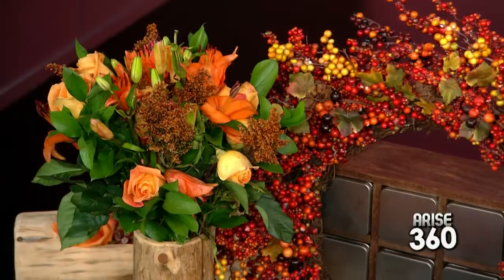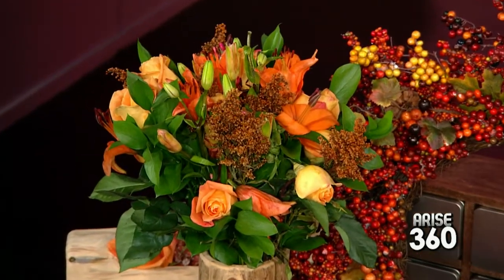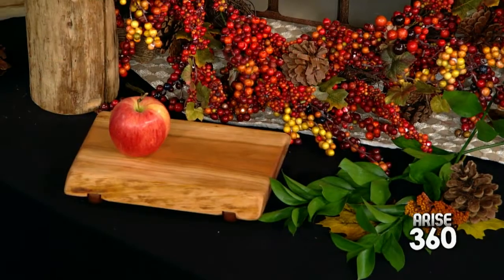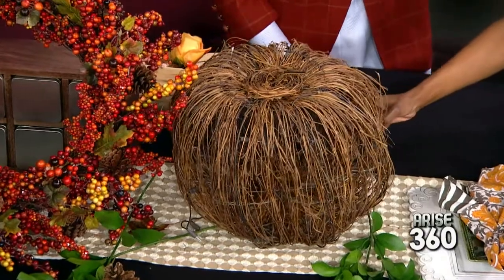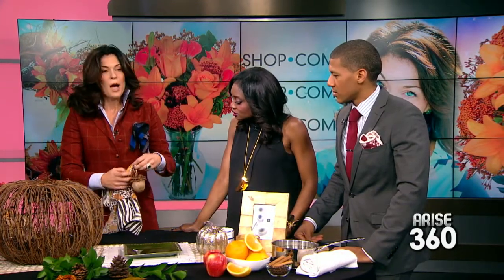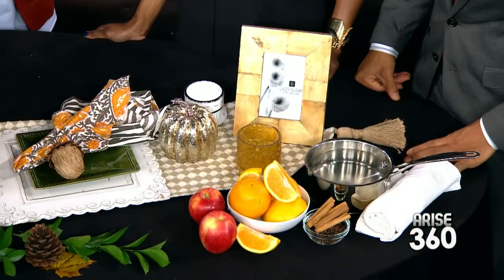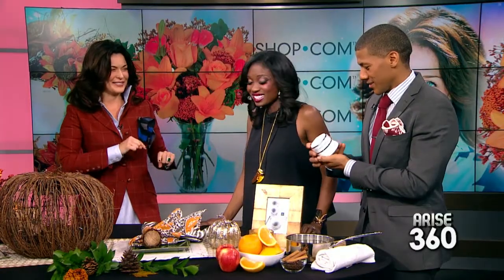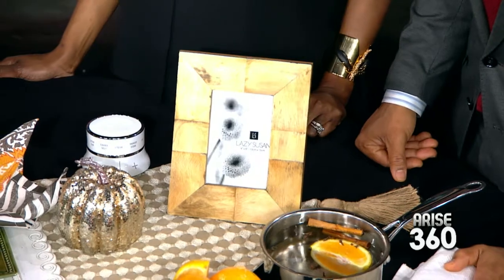Shop.com Lifestyle Expert Maria Vowteras shows how to bring the outdoors in!